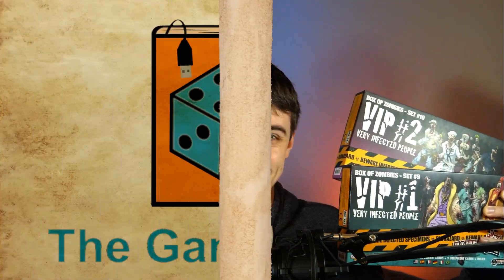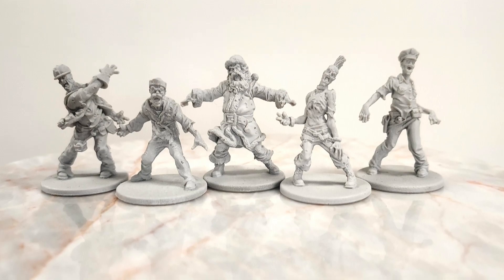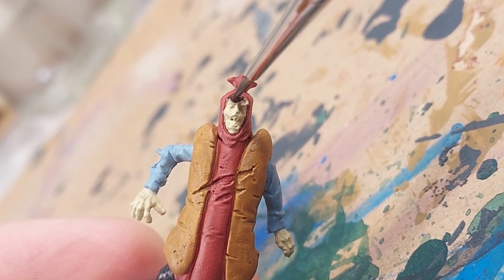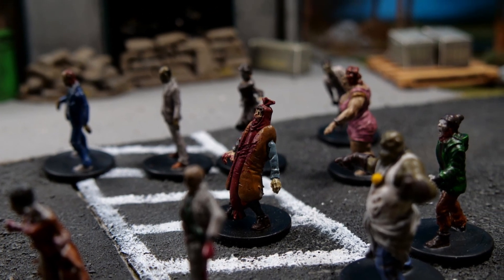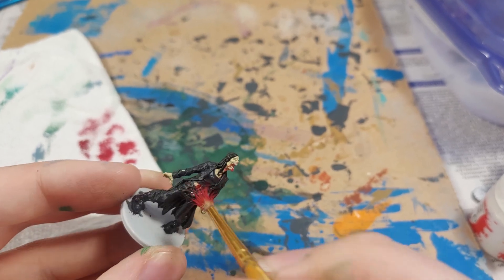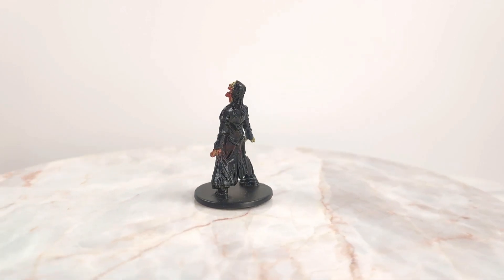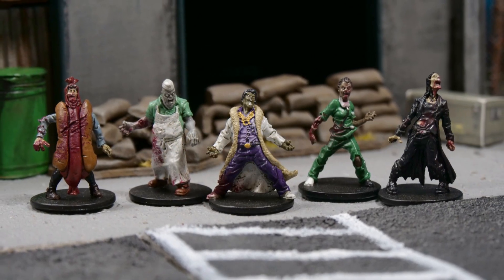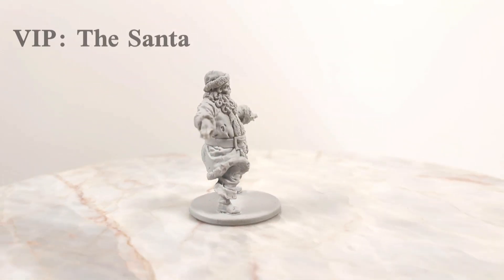Painting the Zombicide V.I.P. Miniatures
I painted both boxes of very infected people for Zombicide Classic. These two mini expansions include hordes of... unusual zombie miniatures. In this video, I share my experience painting them, give my thoughts on the models themselves, and suggest some uses for them in miniature wargaming and tabletop roleplaying games. Did I mention there is a zombie-vampire-werewolf-pimp?

CONTENTS
0:00 - Intro
1:15 - The Hot Dog Guy
3:24 - The Rock Star
5:26 - The Nurse
7:30 - The Butcher
9:50 - The Pimp
10:45 - Painting Tips/Prep
14:27 - The Santa
16:16 - The Punk
18:17 - The Cop
20:07 - The Sailor
22:03 - The Handyman
24:30 - Overall Thoughts & Outro

Zombicide is a cooperative zombie bashing board game that pits one to six players up against a zombie horde. Depending on the scenario your team may be scavenging for supplies, trying to defeat the horde, or just trying to escape. Regardless, it is a race against time. If you are not quick enough, the undead masses will grow and overwhelm you. The Zombicide series spans three genres (fantasy, modern, and sci-fi) and each core game features a bunch of miniatures.

Lets have a round of applause for...
MUSIC
- "All I Am" by Dyalla
- "Blue Mood" by Robert Munzinger
- "Illusions" by Anno Domini Beats
- "Intellect" by Yung Logos
- "Jingle Bells" by DJ Williams
- "Smokey Eye" by Cheel
- "That One Bar Scene" by RKVC
- "The Moon Drops" by Nathan Moore
- "Thomas Jefferson March" by United States Marine Band
- "El Secreto" by Yung Logos

- "Violet Vape" by Cheel